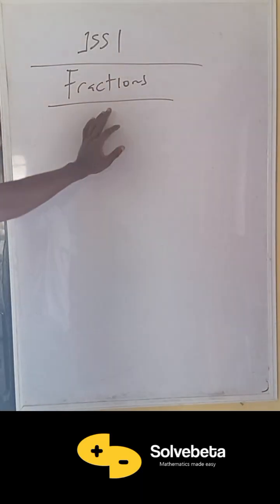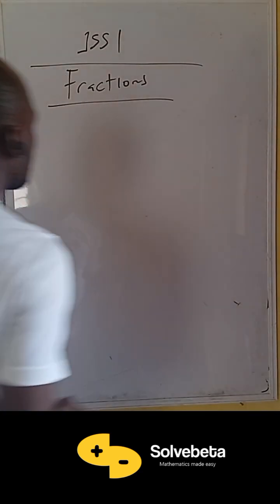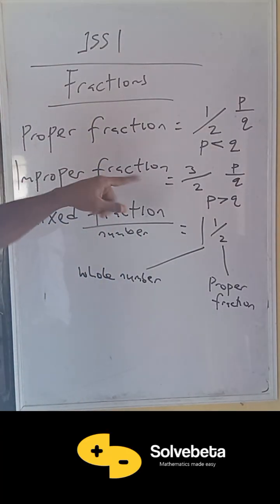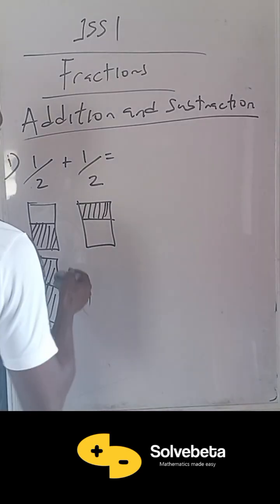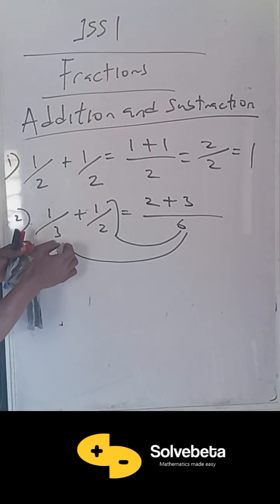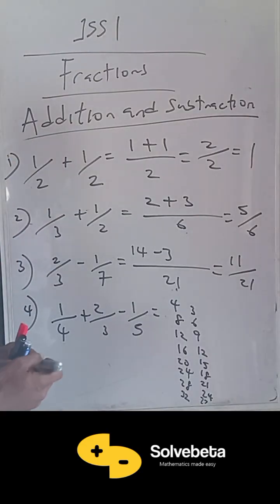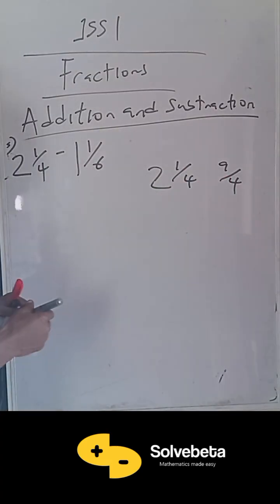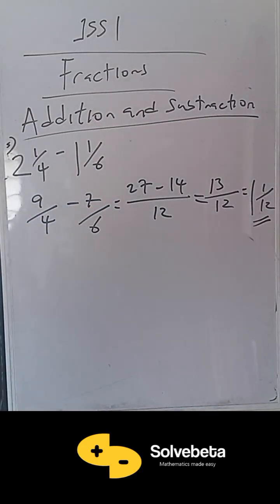Fractions for JS1